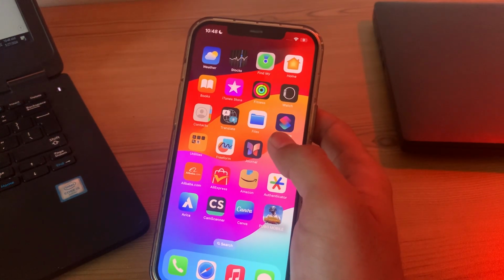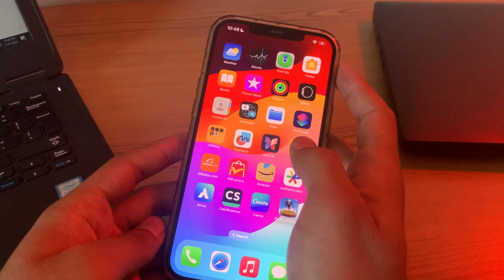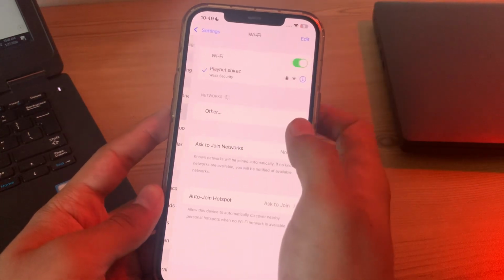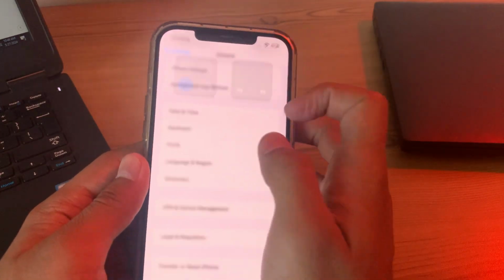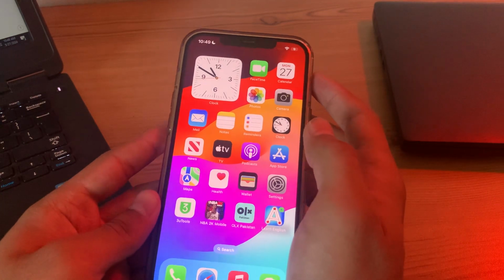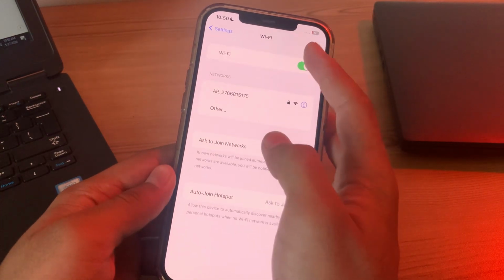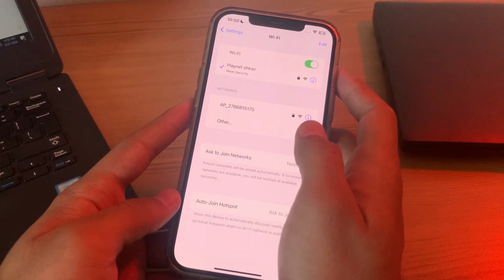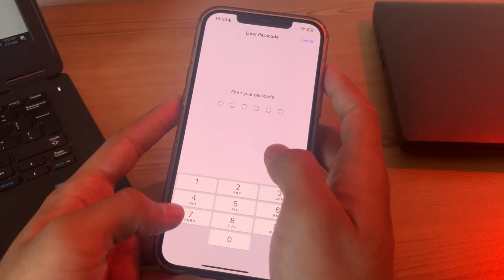How To Fix Wifi Network Not Working Issue On iPhone or iPad